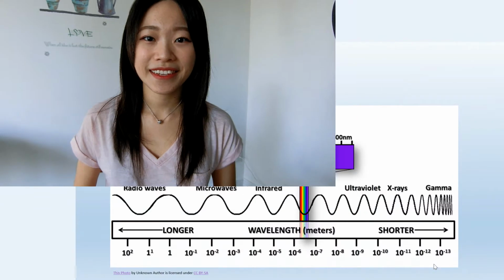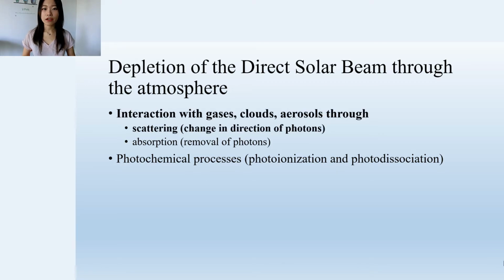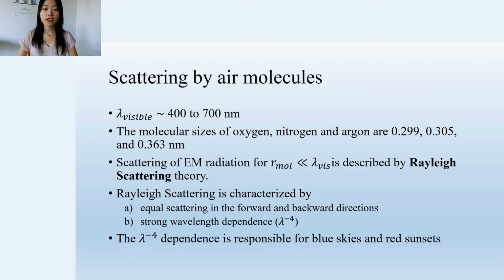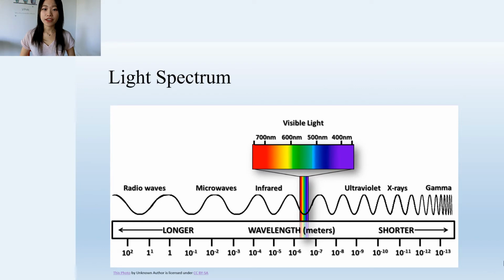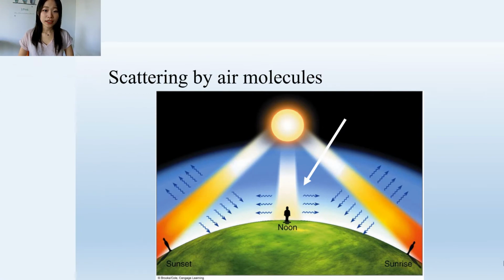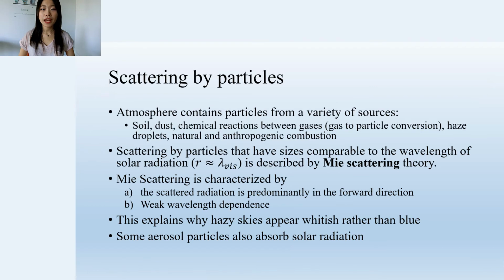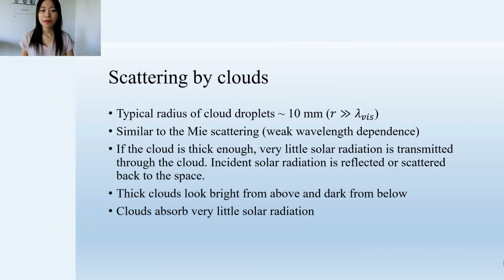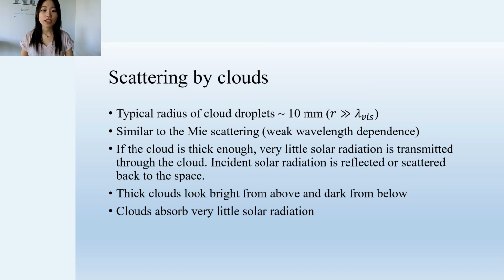[吉娜] Why is the sky blue? Why is the sunset red? Why is the cloud white?? 為什麼天空是藍的? 夕陽是紅的? 雲是白的??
Have you ever wonder why the sky is blue, the sunset is red, and the cloud is white? They can all be explained by simple scattering theories!! In this video, we will discuss what happens when the solar radiation is scattered by air molecules, particles, and cloud droplets.

00:00 Introduction
00:21 Light spectrum
00:54 3 types of depletion of solar beam
01:36 Scattering by air molecules (Rayleigh scattering)
04:41 Scattering by particles (Mie scattering)
06:10 Scattering by clouds
07:12 Ending